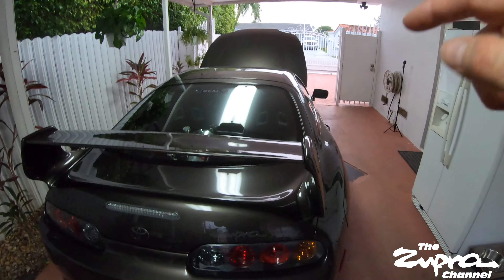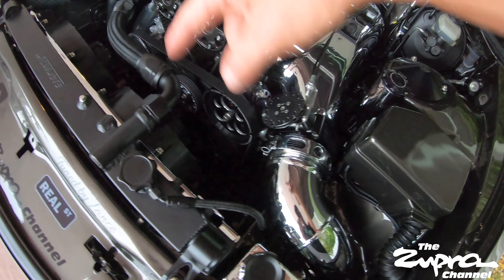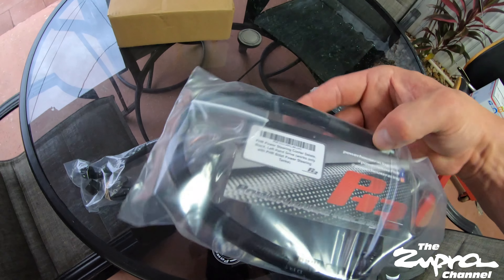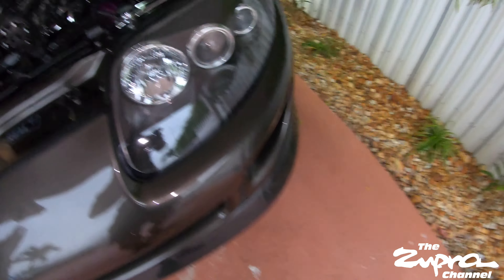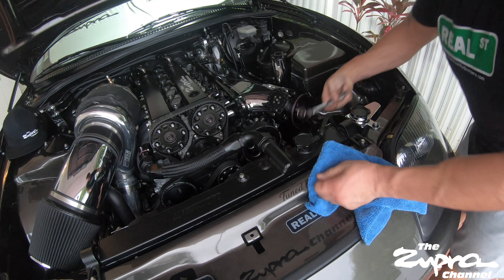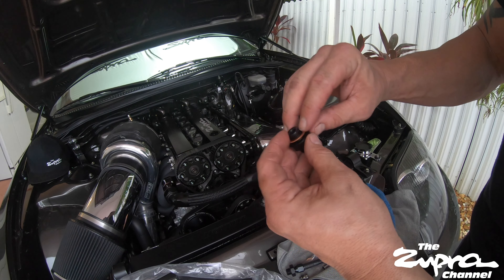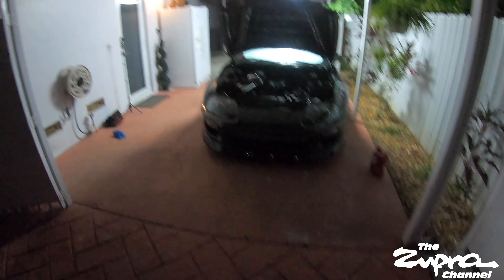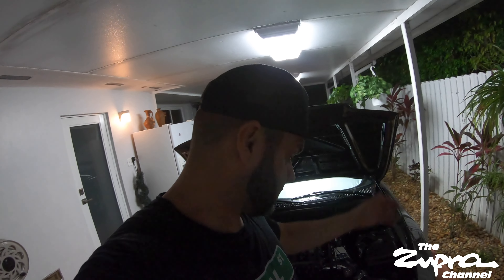Replacing power steering lines on the Supra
Fixing a power steering leak that was driving me crazy! I replaced the high pressure hose and return hose with the PHR hoses it was a simple and clean install I would highly recommend them along with their reservoir tank kit